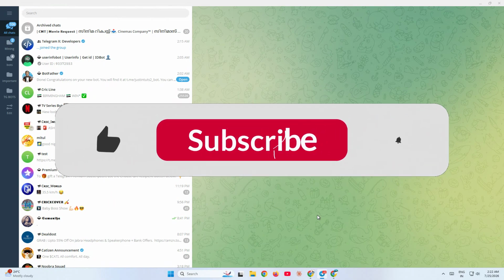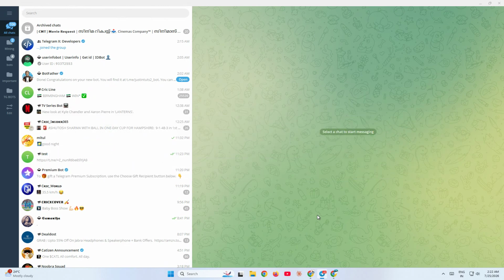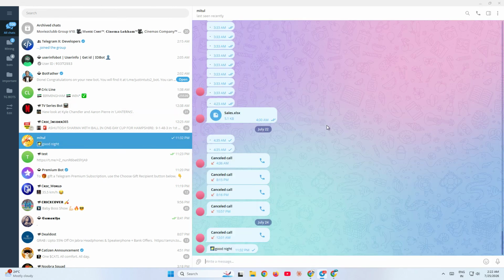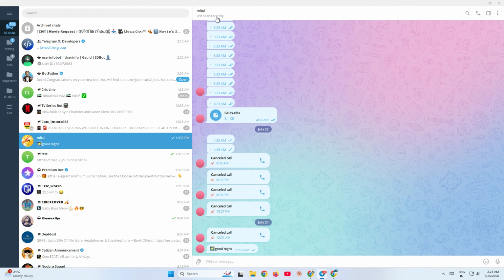How To Check When Was Your Friend Last Online On Telegram (Easy Guide)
Learn how to check when your friend was last online on Telegram using Telegram Desktop or Telegram Web. This quick guide shows exactly where to look for last seen status right under their name in the chat window.

🕚Timestamps:
0:00 Introduction
0:14 Open Telegram Desktop Or Telegram Web
0:28 Select Your Friend's Chat
0:41 Check The Status Under Their Name
0:59 Understand Last Seen And Online Indicators
1:18 Privacy Limitations To Keep In Mind
1:35 Outro

✍️What You'll Learn In This Video:
• How To Check A Friend's Last Seen Status On Telegram
• How To Find Online Status In Telegram Desktop
• How To View Last Seen Details In Telegram Web
• How Telegram Shows Online And Last Seen Indicators
• How Privacy Settings Affect Last Seen Visibility

💡Pro Tips:
• Open The Chat Directly To See Status Under The Name
• Use Telegram Desktop Or Web For The Fastest Check
• Remember That Privacy Settings Can Hide Exact Last Seen Times
• Look For Labels Like Online Or Last Seen Recently
• Refresh The Chat If The Status Does Not Update Immediately